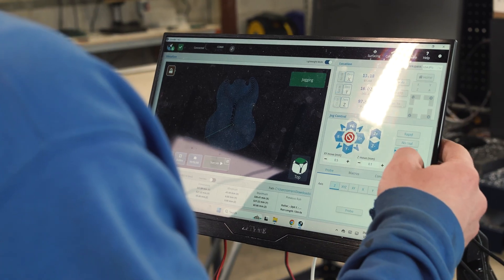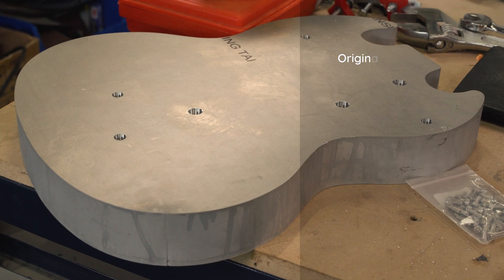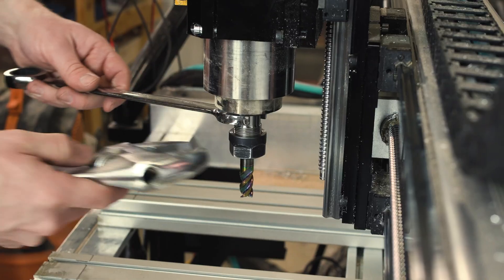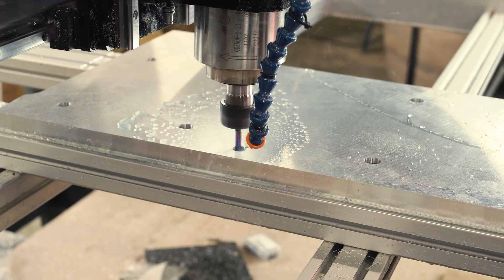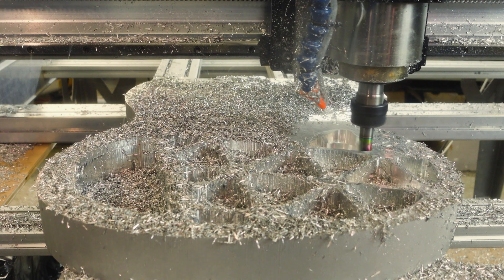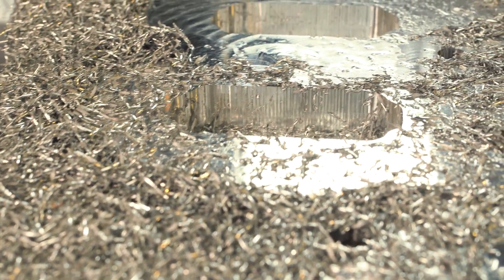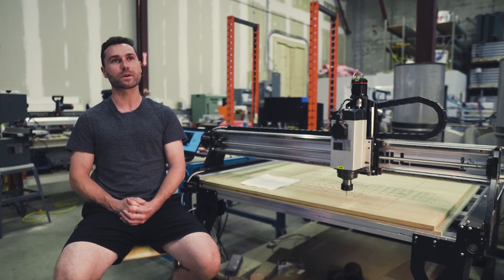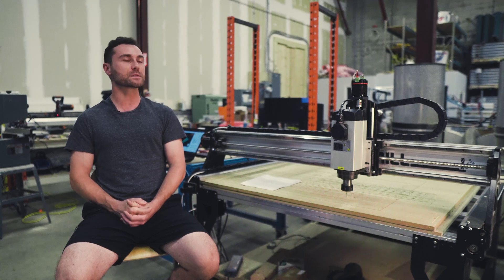Creating an Aluminum Guitar with the AltMill CNC: Mike’s Journey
Join Mike, one of our QA Engineers, as he shares his journey creating his first project on the AltMill CNC: an aluminum guitar. In this video, Mike provides detailed insights, tips, and reflections from this unique experience.